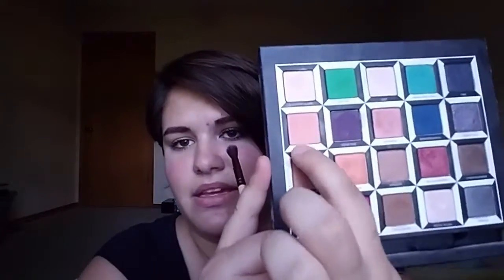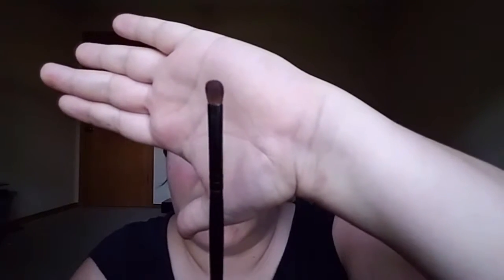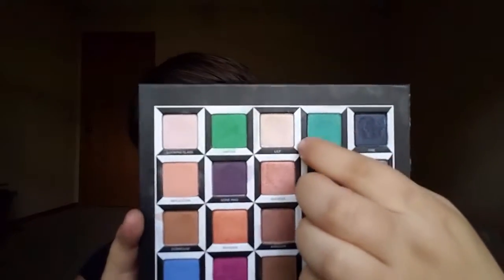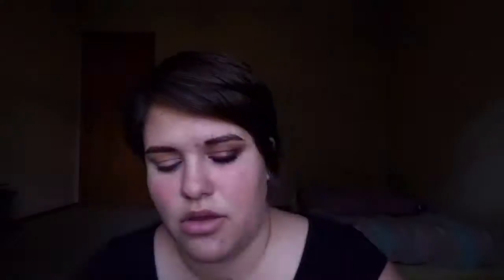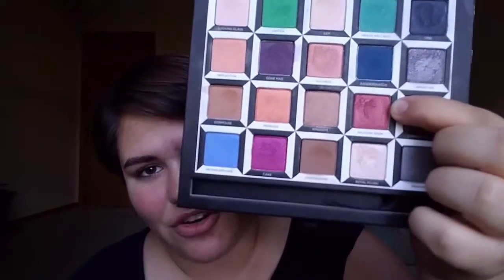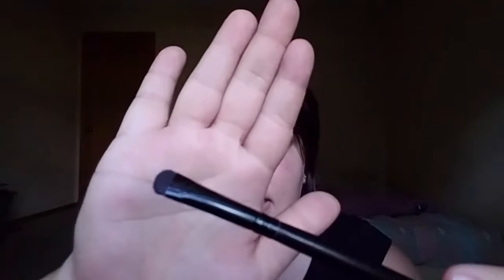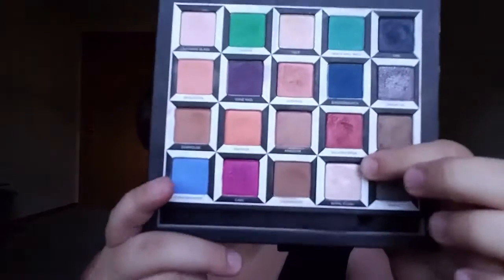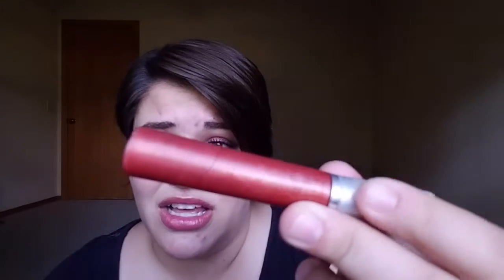ALICE THROUGH THE LOOKING GLASS PALETTE TUTORIAL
Hey peeps! Today's look is a coppery red and black evening look using only the Alice Through the Looking Glass palette! I hope you enjoy it!